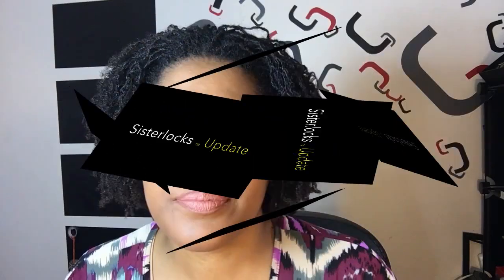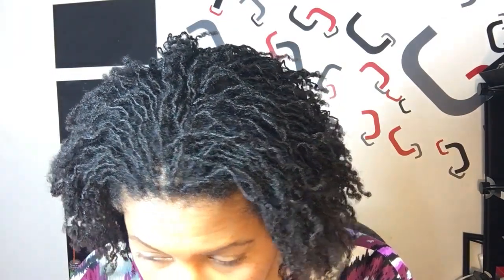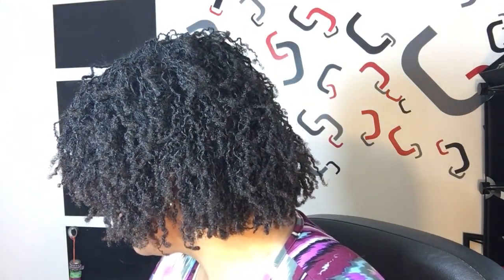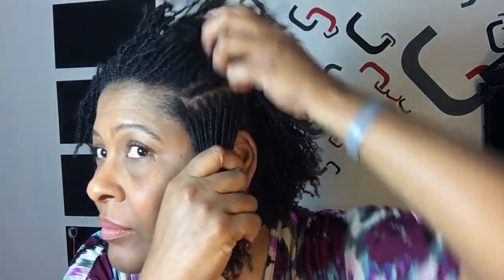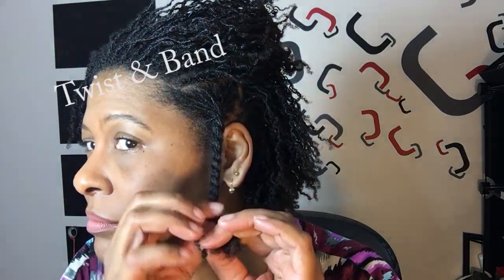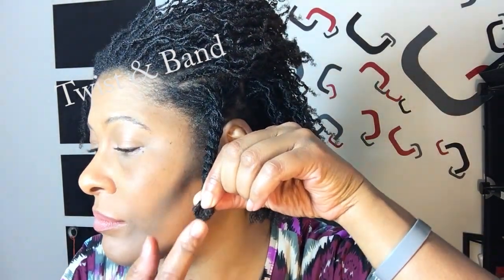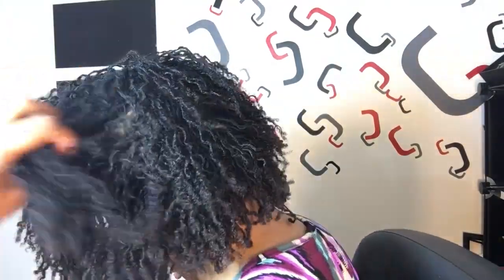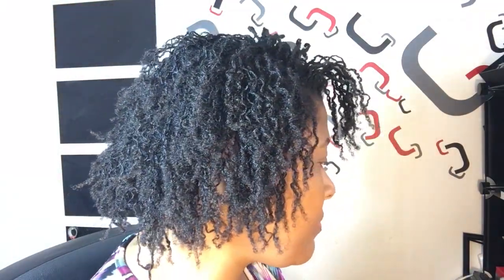Sisterlocks™️ Reel I Week # 36 I Feb 25, 2017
Hair Stats:♨️♨️♨️♨️♨️♨️♨️♨️♨️♨️♨️

Loose hair texture-4c kinky, dense
“Lock ready” hair- 70% shrinkage
7-9 inches starting loose hair length
Dark Brown Color

Consultation May 5, 2016
Parting Session June 10, 2016
Installation June 11-13, 2016

28 total hours Installation
4 Point Rotation
3 Days in June 2016
1st Reti (retightening) July 13, 2016  4 week schedule
2nd Reti August 14, 2016 4 week schedule
3rd Reti Sept 25, 2016 5 week schedule
4th Reti Nov 6th 6 week schedule
5th Reti Dec 11th 5 week schedele

Maryland DM me IG to get my consultant info

Get more than one consultation
Research Consultants work
Adhere to your locticians recommendations
Use the sister locks products as instructed

No tight hair styles
Avoid total immersion in water
No oil
During my beginning phase
Don't rush, enjoy your process

Not just a Sisterlock Hair Journey Channel, I share my life to support our communities.

Rich Rootz is the beginning of an empire, and it has multiple arms which represent the rootz and our rootz connect us to one another. The hair is cute, but I'm putting in the work to uplift our community. When you THRIVE*PROVIDE*CONNECT we TRIUMPH! AND THE CYCLE CONTINUES.💯👏🏾⏎✌🏾

Thanks "Roadz" and my "set it off" crew

BECOME AN OFFICIAL “ROADZ” OR PART OF MY “SET IT OFF” CREW

♡ FAQ's ♡

My name is Renee, I’m a Sr. Application Analyst, mother of two adults, prepping to celebrate my 50th birthday, with HUGE travel plans to Egypt.

“Rich Rootz” is my second YouTube channel, the name came to me 4 years ago and will be used for a multitude of entrepreneurial and humanitarian efforts.

RichRootz Motto Thrive✔️Provide✔️ Connect⏎
I want us all to win, give back and build relationships

                   IPhone 6plus
                   HTC Re -died, excellent pic-NO SOUND

Computer-MacBook MacBook Retina, 12-inch, Early 2016

Editing-iMovie

👉🏾👉🏾Banner Graphic 👈🏾👈🏾
☆☆☆siSTAR Renee☆☆☆

This is my personal blog. The information contained herein is of my personal experiences and opinions, and mine alone.   I am not a licensed hair stylist, mua, esthetician, dermatologist or medical expert.
Product/Service reviews are my honest opinion of a product/service, and are not meant to malign the makers of any product or service, but merely inform viewers of my experience with a particular product or service. Use products mentioned on this vlog at your own discretion. Minors consult your parents always.